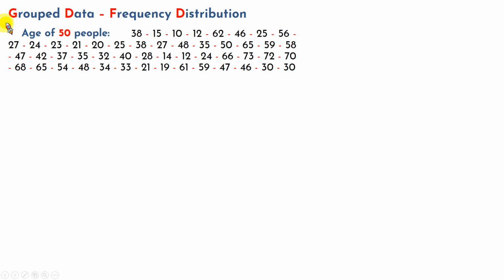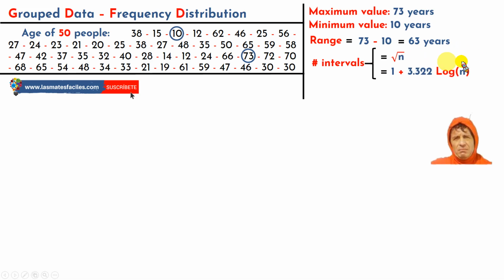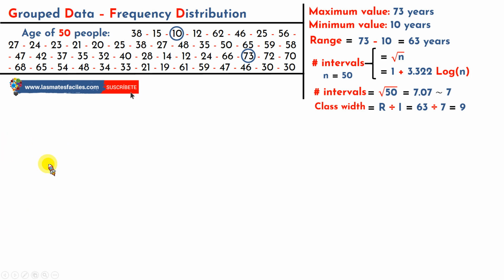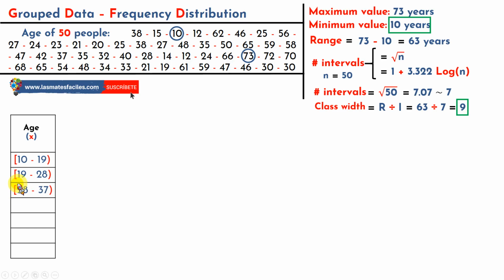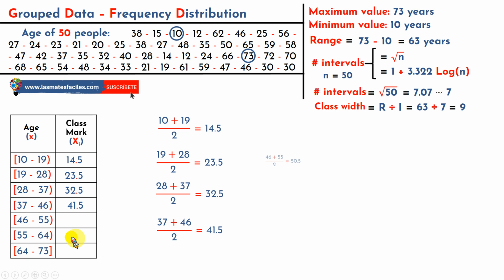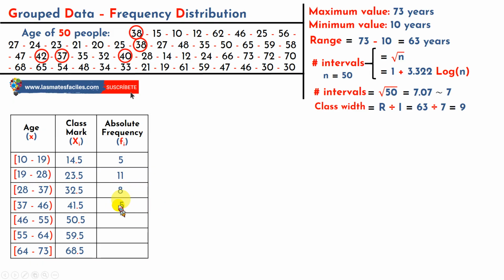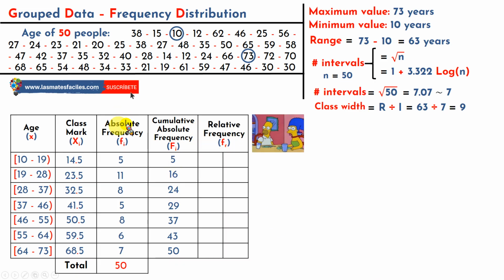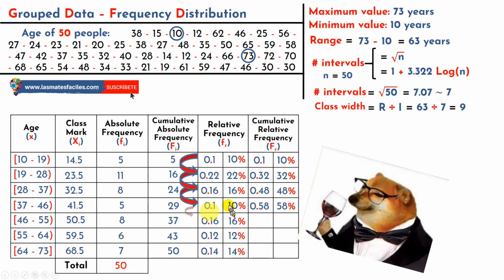Grouped Frequency Table | Step-by-Step Explanation with Examples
Grouped Data – Frequency Distribution | Step-by-Step Example!

In this video, you will learn:
00:25 Range
00:50 Number of intervals
01:55 Class width
04:03 Class mark
04:35 Absolute frequency
06:02 Cumulative absolute frequency
06:27 Relative frequency
07:33 Cumulative relative frequency

We’ll walk through how to build a frequency distribution table for grouped data, starting with identifying the maximum and minimum values. Using those, we calculate the range, determine the number of class intervals, and compute the class width.

Once the class intervals are set, everything becomes simple! We calculate the class mark by averaging the class limits, then count how many data points fall into each interval to get the absolute frequency.

The rest is straightforward:
– Cumulative absolute frequency is just summing up the previous frequencies.
– Relative frequency is obtained by dividing each absolute frequency by the total number of data points.
– Cumulative relative frequency is the accumulation of the relative frequencies.

It’s super easy once you get the hang of it! Hope this video helps you fully understand how to handle grouped data frequency distribution tables.